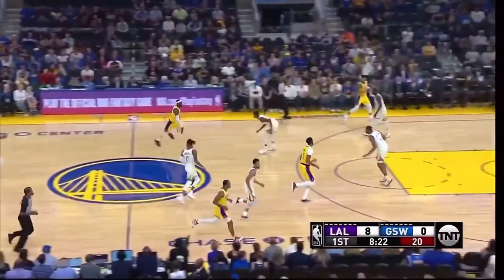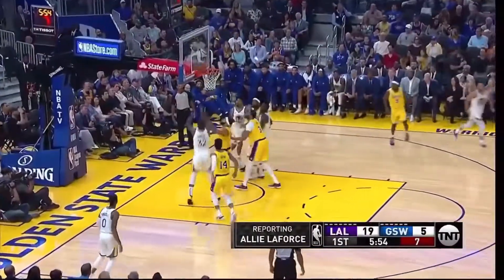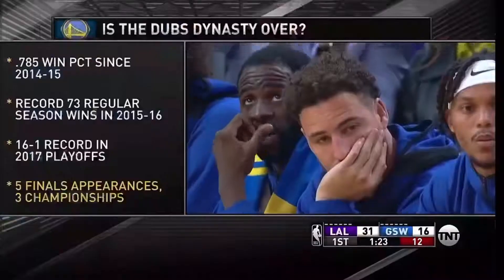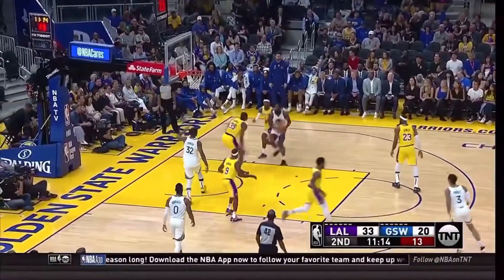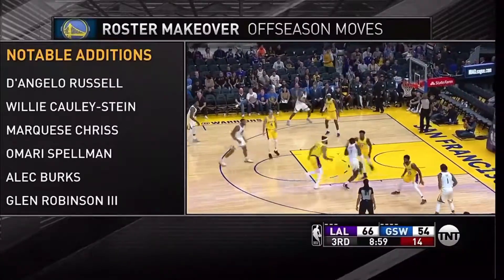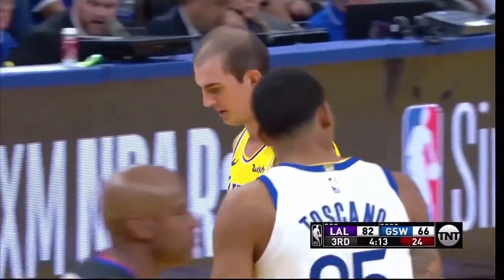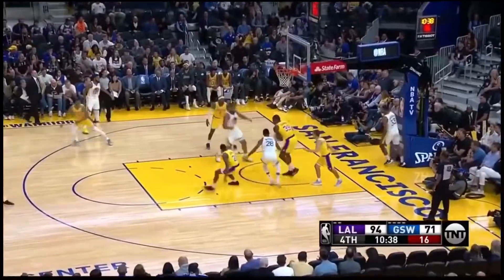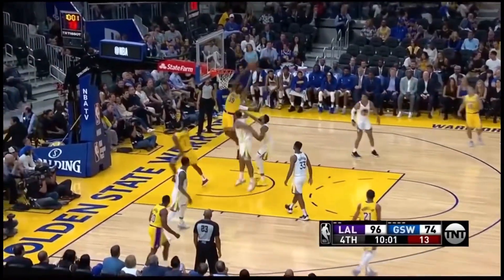Los Angeles Lakers vs Golden State Warriors Full Game Highlights 10 / 05 / 2019